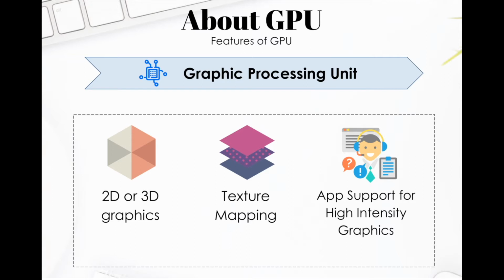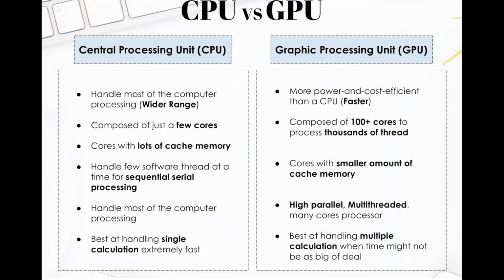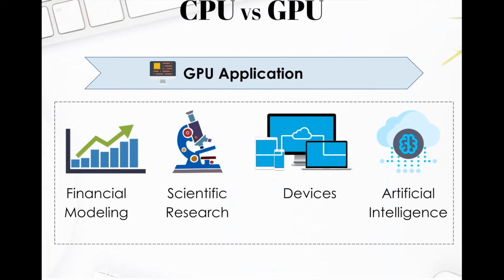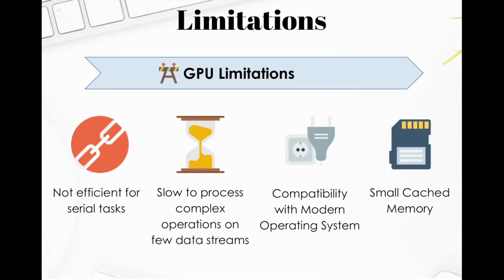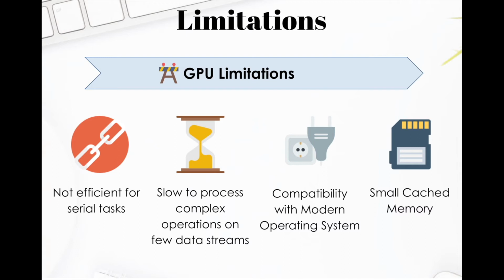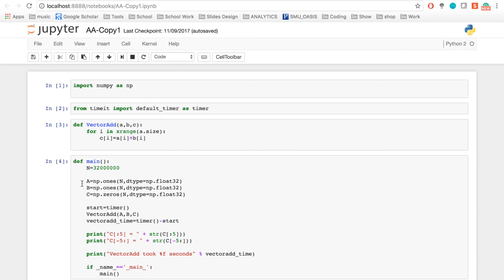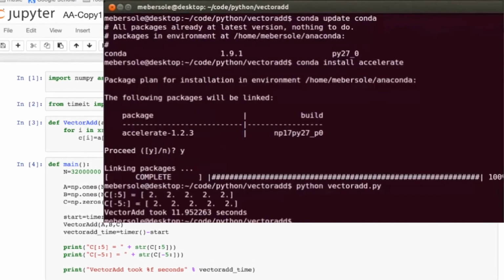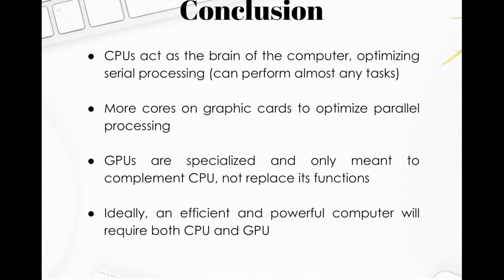IS303-Architectural Analysis project on GPU-G5